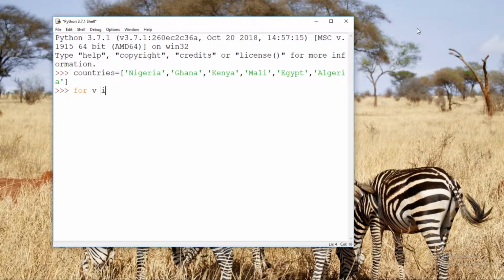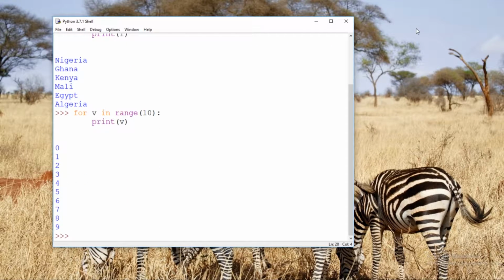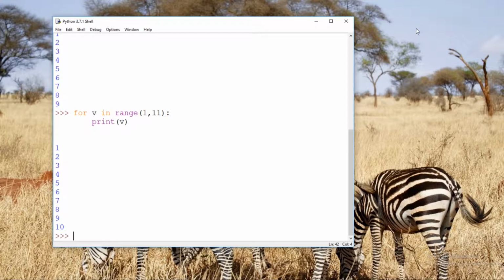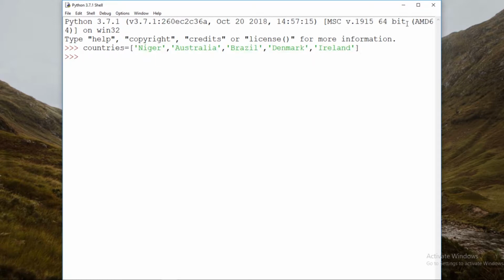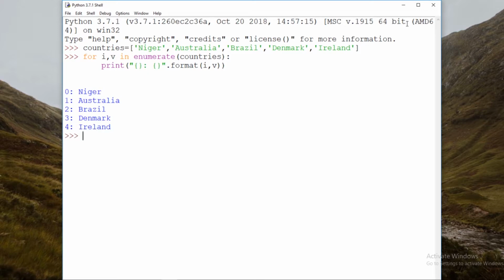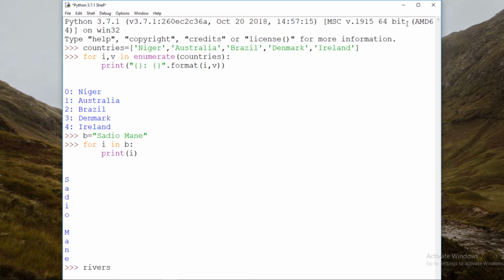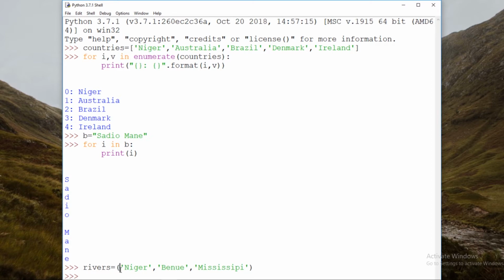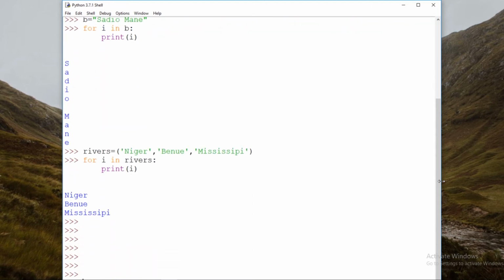Python For Loop